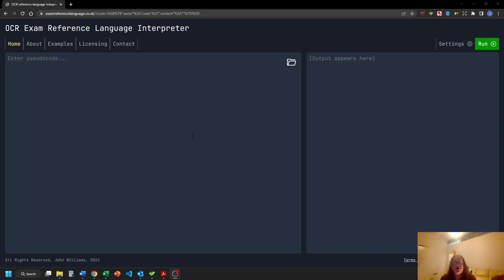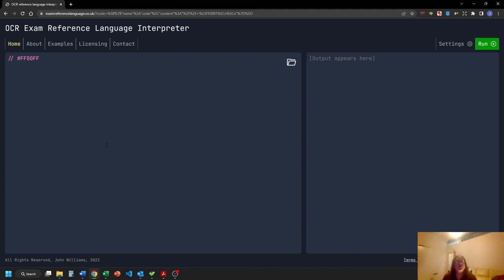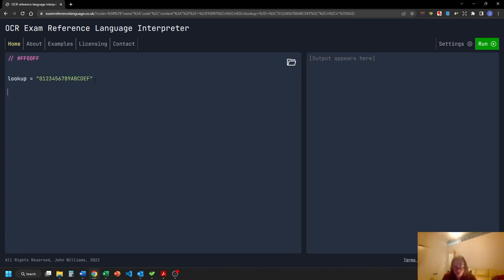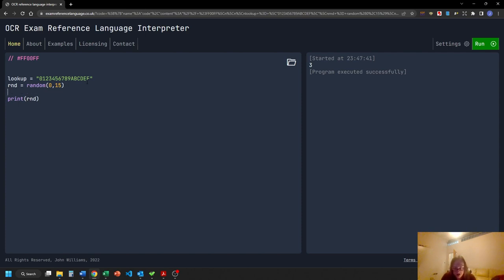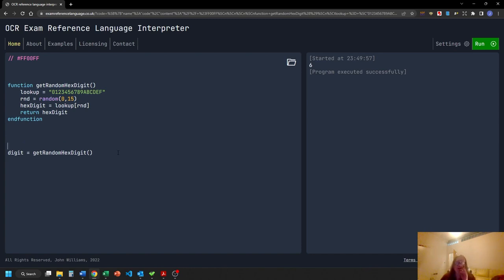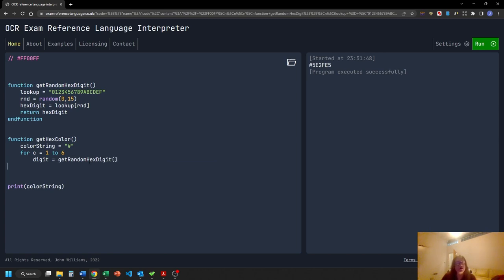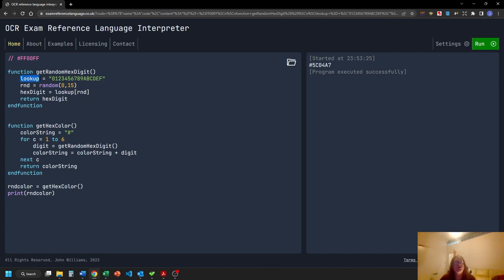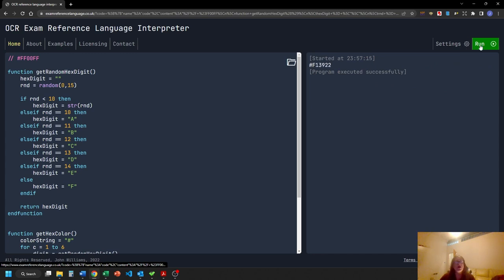Random Colour Generator OCR Exam Reference Language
A simple challenge task for GCSE Computer Science students to generate a random hex colour string. This is part of a series completing the same problem in various different languages increasing in complexity to HTML/CSS/JS for A level students.